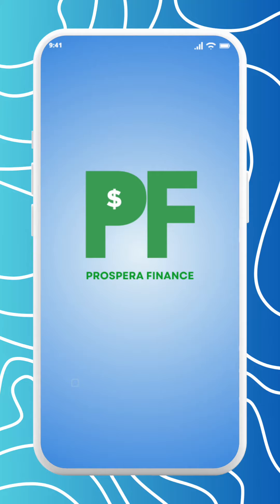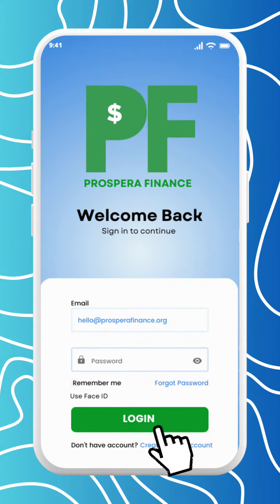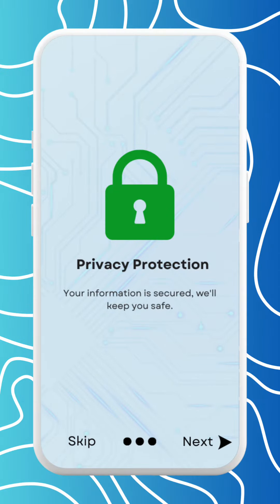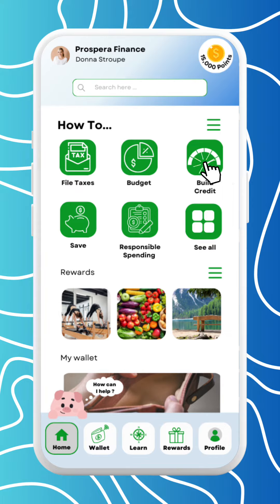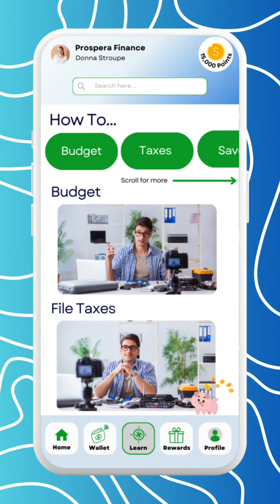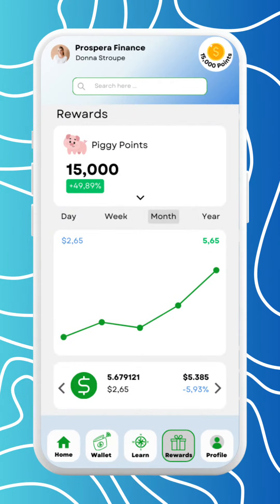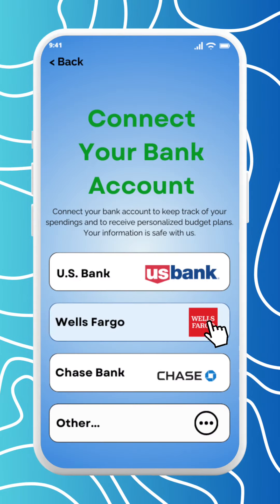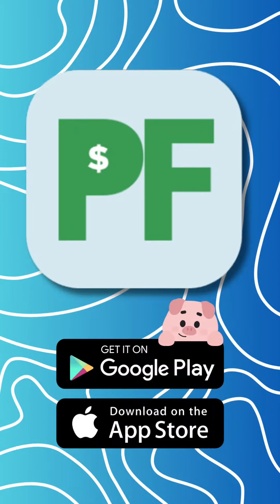Prospera Finance How to use App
Prospera Finance Mobile App Prototype

Music rights: Capcut
(Not a real app)